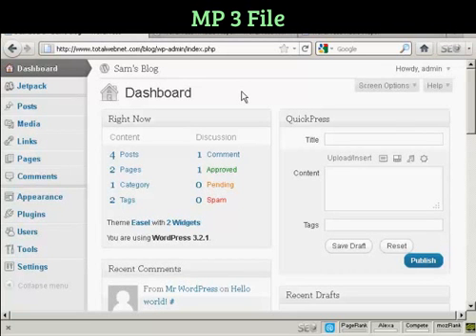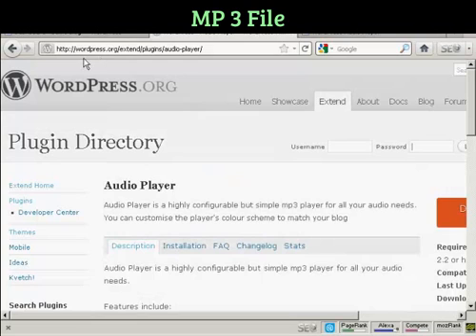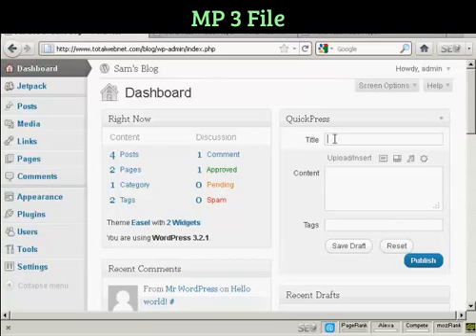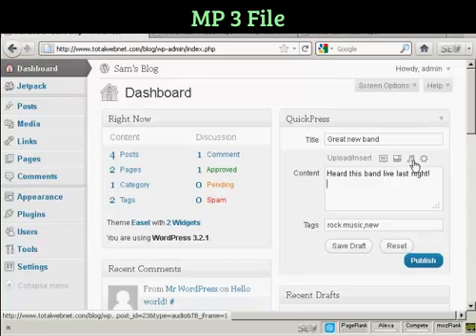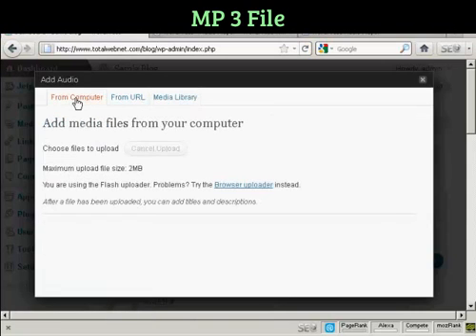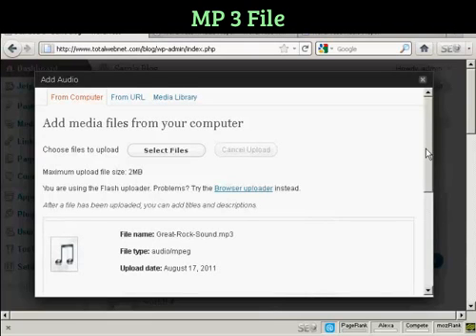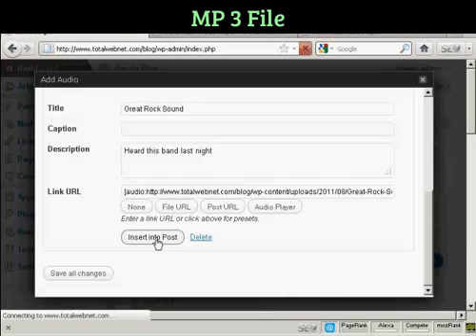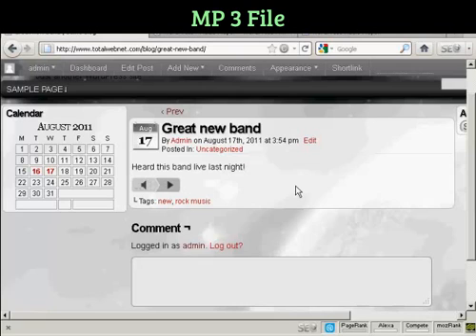Inserting an MP3 file onto a website